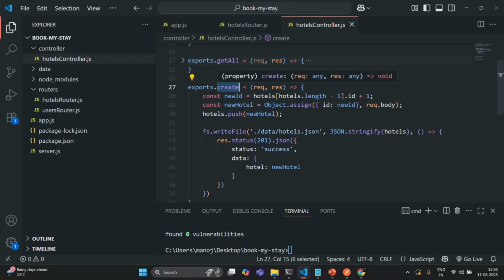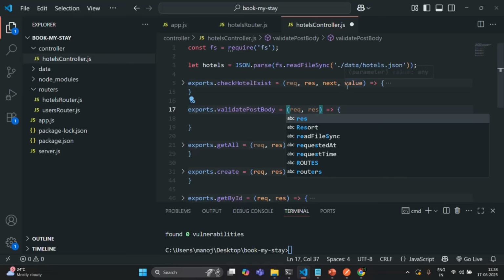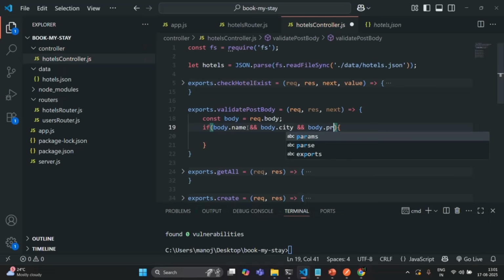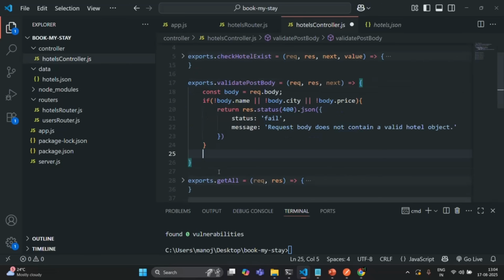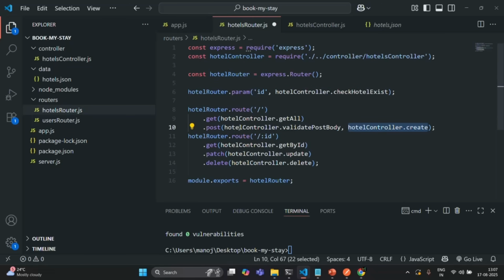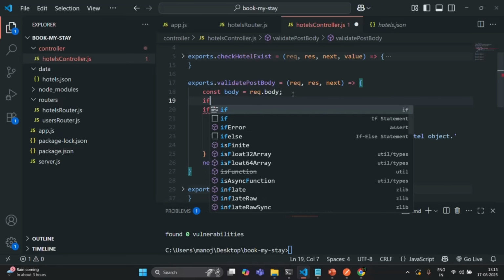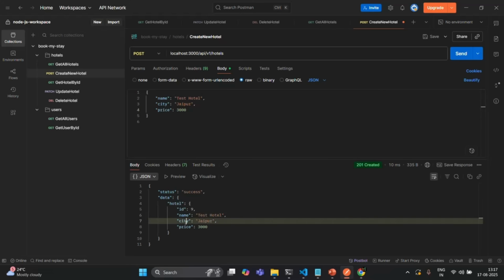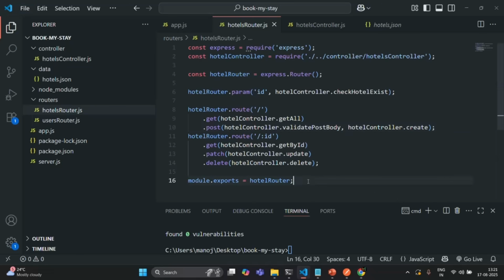Middleware Chaining in Express JS | Validating Request Body before Save | Part #75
🚀 Introduction:
Ever wondered how professional APIs handle authentication, validation, and logging all on a single route? The answer is Middleware Chaining. In this lecture, we tackle a major flaw in our "Create Hotel" endpoint: the ability to save empty objects. We'll build a custom validatePostBody middleware and "chain" it directly into our route definition to ensure every hotel has a name, city, and price.

✔️ The Concept of Chaining: How to pass multiple functions to a single route method (GET, POST, etc.).
✔️ Order of Operations: Why the sequence of your functions determines the success of your request.
✔️ Request Body Validation: Writing logic to check for mandatory fields before touching the database.
✔️ HTTP 400 Bad Request: When and why to use the 400 status code for invalid client data.
✔️ The next() Hand-off: Successfully passing control from your validator to your controller.
✔️ Handling undefined: A quick fix for server crashes when no request body is provided.

💡 Pro-Tip: Chaining makes your code incredibly modular. You can reuse your validatePostBody middleware on an "Update" route just as easily as a "Create" route!

⏱️ Timelines:
0:00 - The Problem: Creating empty hotel objects
1:20 - Introduction to Middleware Chaining
2:15 - Writing the validatePostBody function in the controller
4:10 - Defining mandatory fields (Name, City, Price)
6:15 - Sending the 400 Bad Request response
7:50 - Implementing the chain in hotelsRouter.js
9:30 - Debugging: Handling the "undefined body" error
11:20 - Testing the complete chain in Postman
13:10 - Future-proofing: Chaining for Auth and Logging
14:45 - Final Summary